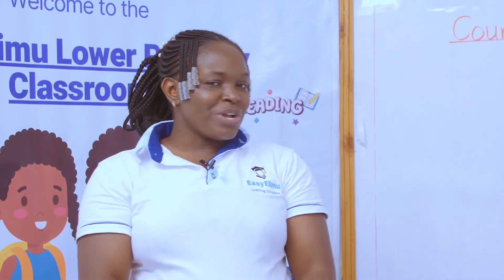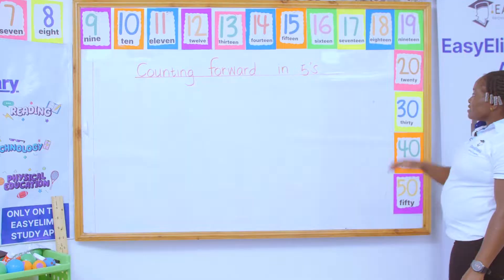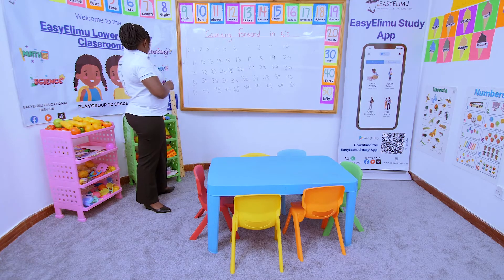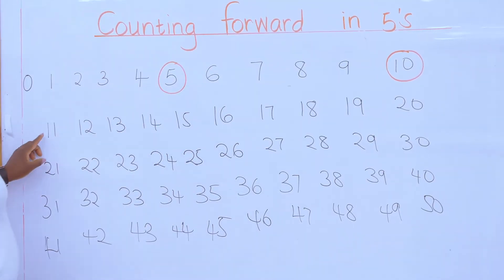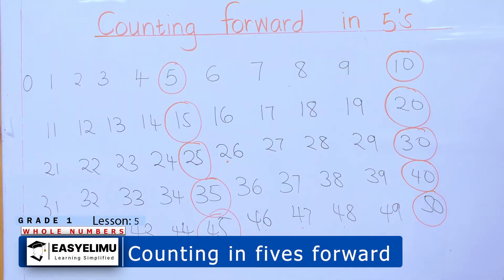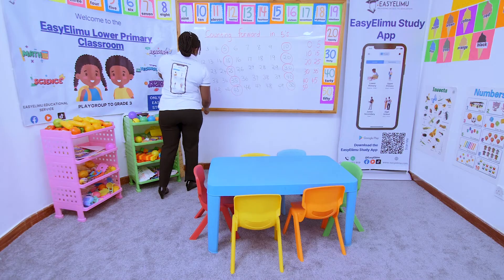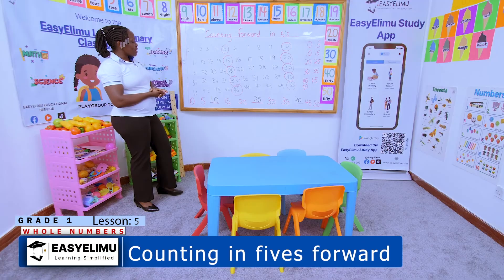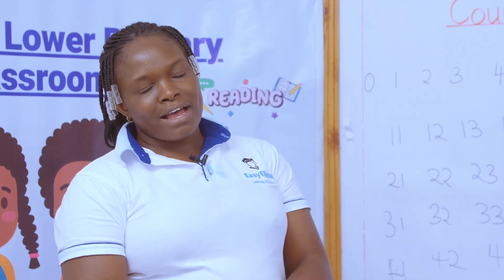How to count forward in 5's up to 50 - from 5 to 50 | CBC Grade 1 Math Lesson | EasyElimu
Learn how to count in 5's foward from number 5 up to 50 with Teacher Anauncieta!

This online video lesson is for early learners in grade 1 CBC.

Learning area : Mathematics
Strand : Numbers
Sub strand 2 : Whole numbers
Lesson : Counting foward in fives.

Our focus in this math grade 1 video lesson will be showing early learners how to count foward in 5's up to number 50.

To make the learning experience enjoyable for kids, we have included grade 1 songs to help kids master counting foward in 5's.

Join us as we learn how to count in 5's foward in this grade 1 math video lesson!